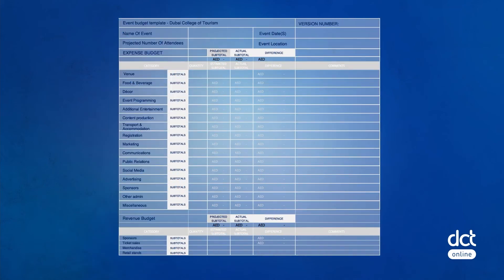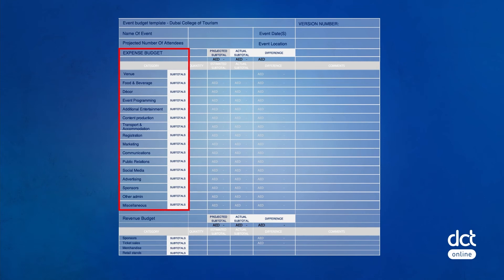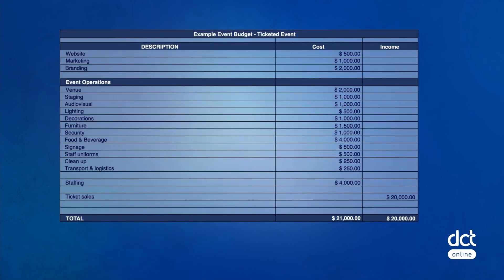Lesson 1.1 What is an Event Budget?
This eleven lesson course will equip you with the knowledge to correctly plan and budget for events. Written and developed by the team at Dubai College of Tourism, this course is the PERFECT introduction to event planning and managing event budgets.